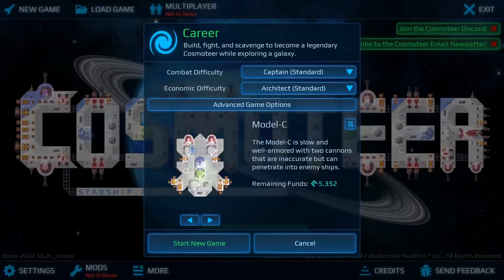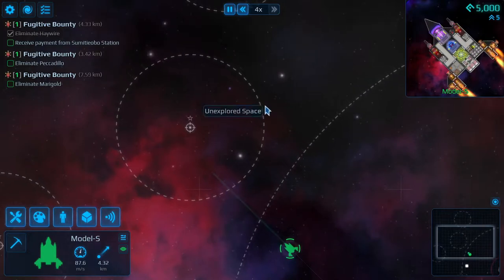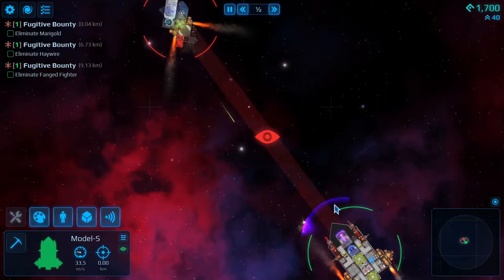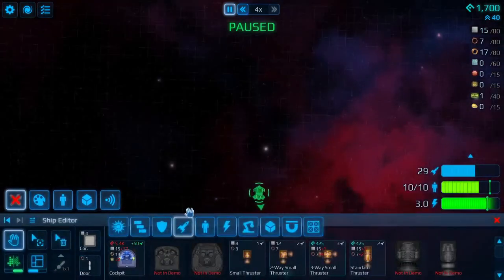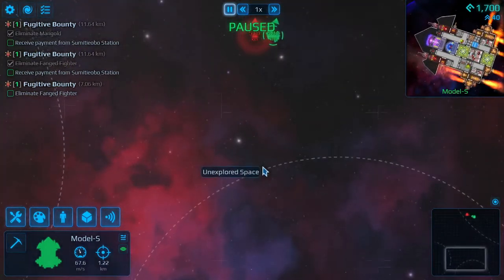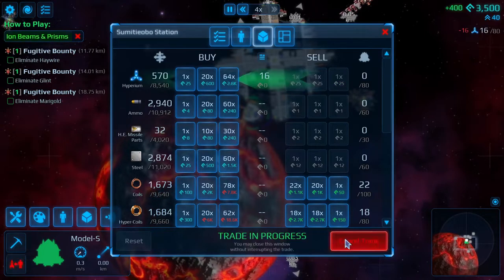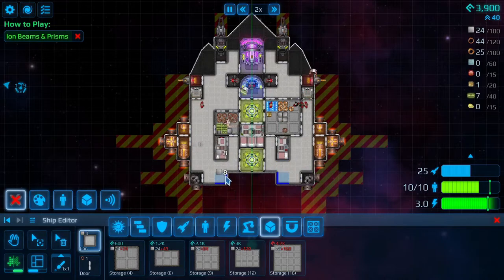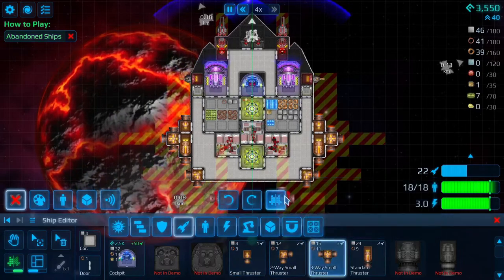Cosmoteer DEMO Part 1. Raise of bounty hunter's group "VICTORIA".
Cosmoteer demo gameplay video.
We are a groupof bounty hunters.
We seek the targets.
We found the targets.
We destroy targets.
This video just the beginning of our journey.
Join us for the glory.
And one last things.